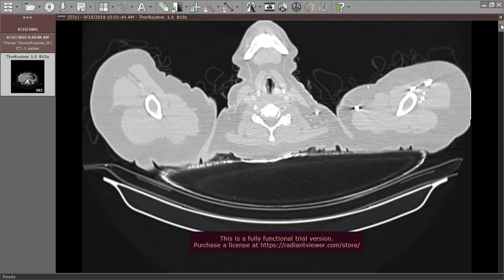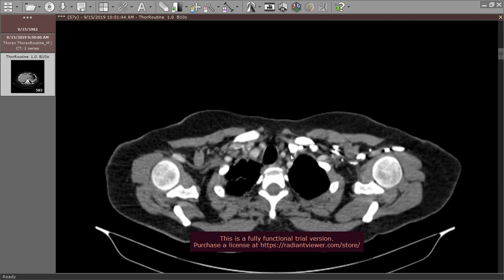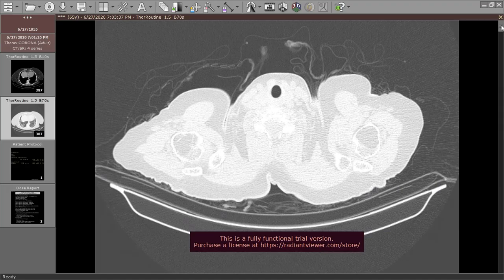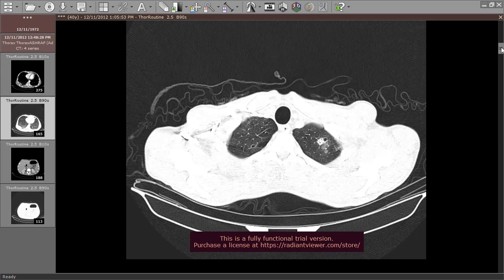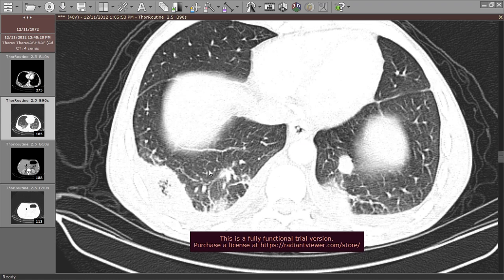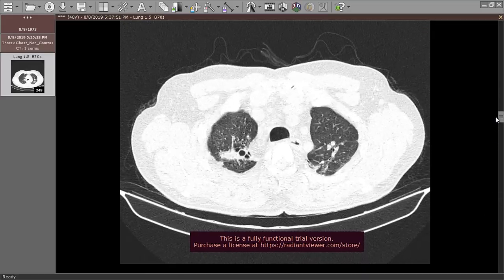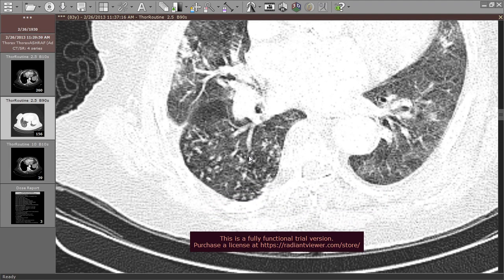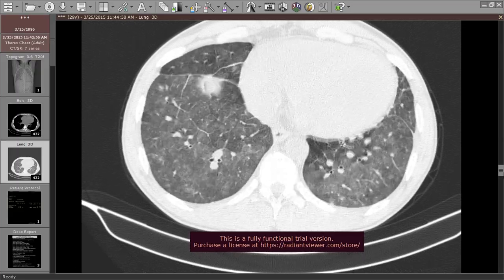Chest infection (Essential of practical CT findings)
Here, radiologists can find wide spectrum of chest infection related CT findings.